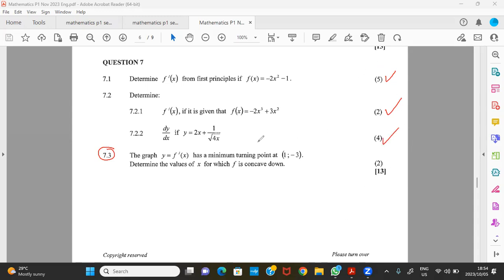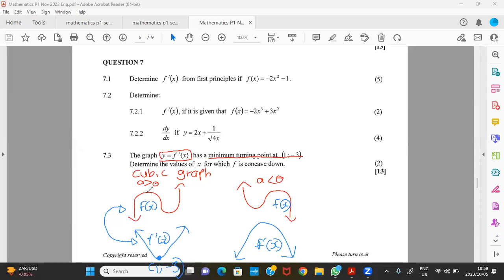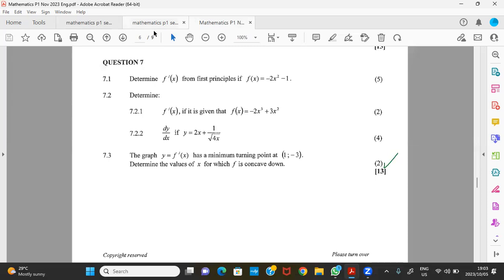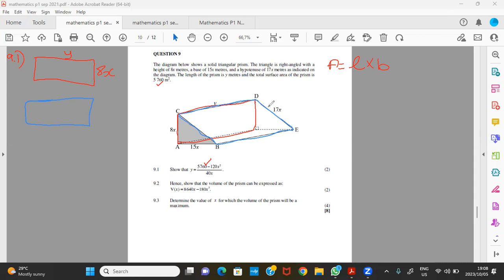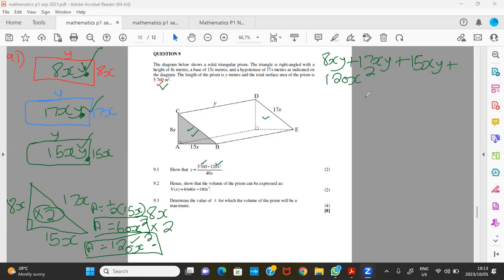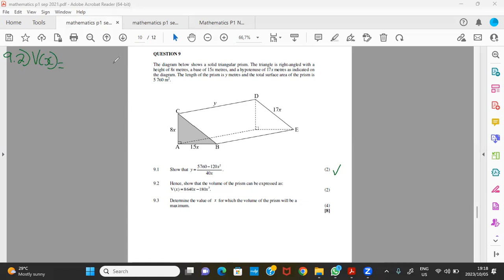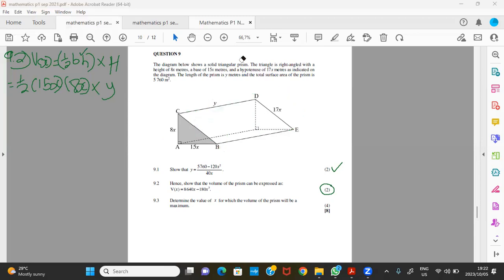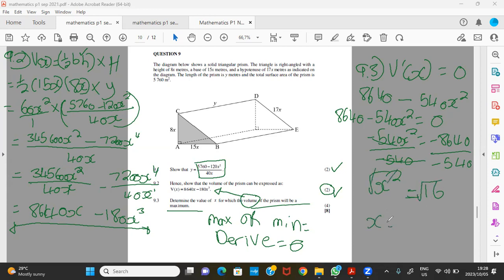Mathematics | Grade 12 | P1 | Differential Calculus | Zoom Class by Tsebo's Tutoring Academy Part 2.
Tsebo here. Join us as we look at Differential Calculus for grade 12 Enjoy, and good luck with your preparations. Which question paper do you want me to look at in the next video.